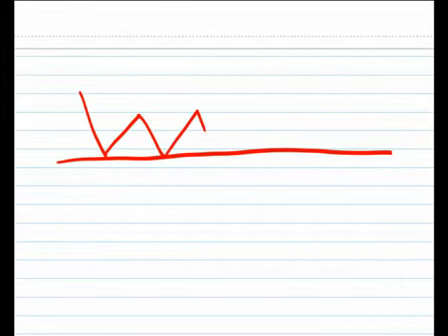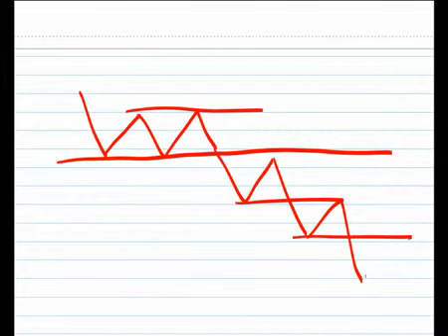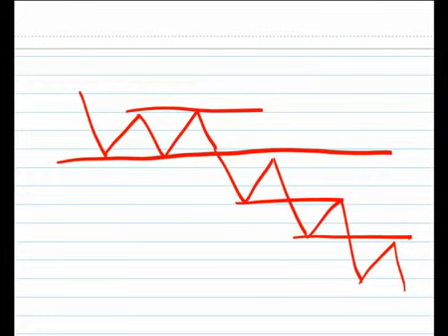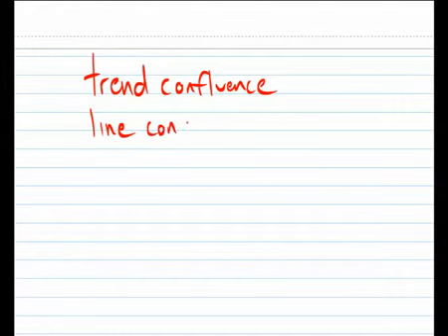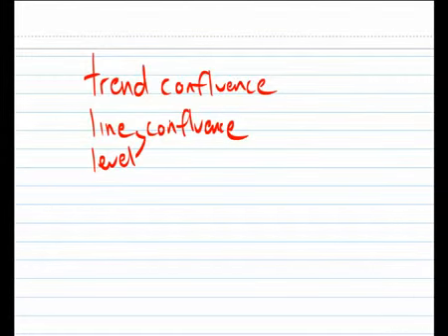2 9Forex Trading Strategies Support and Resistance